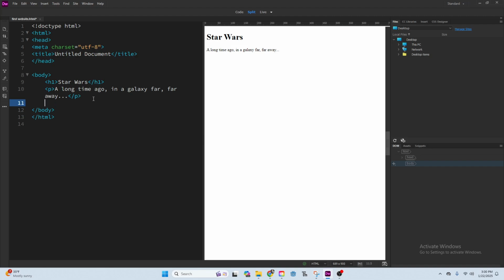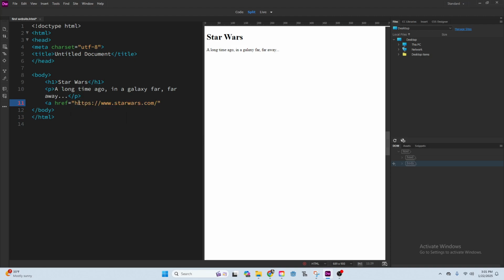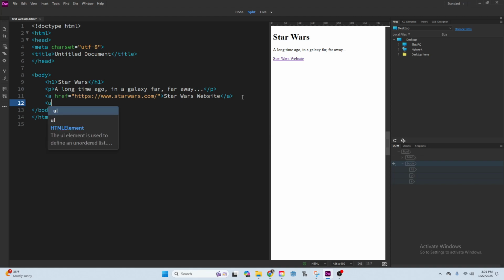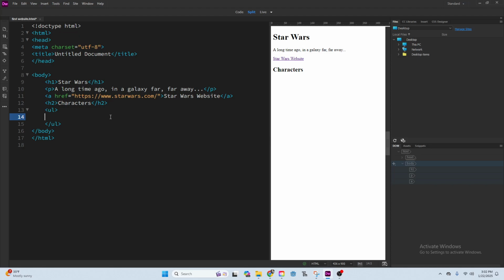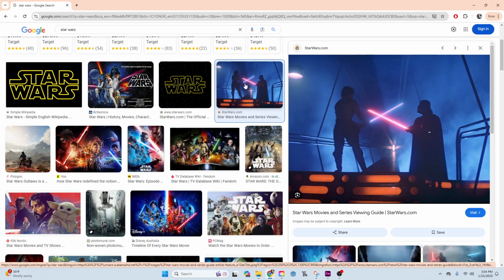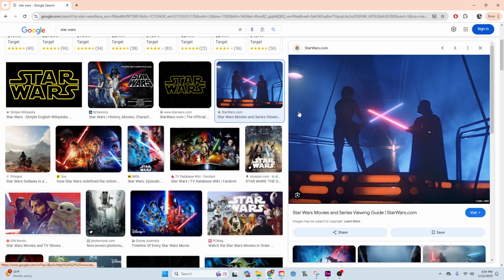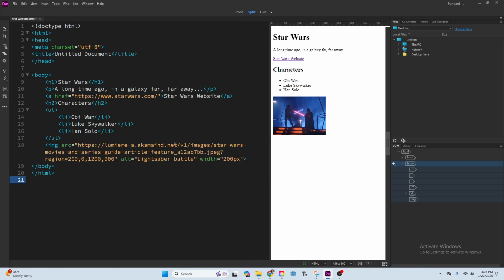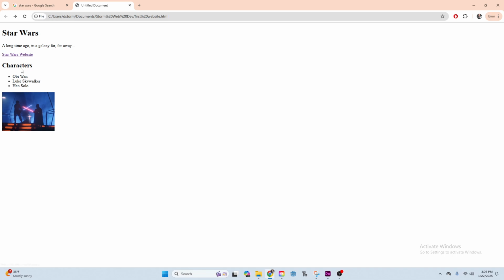My First Website